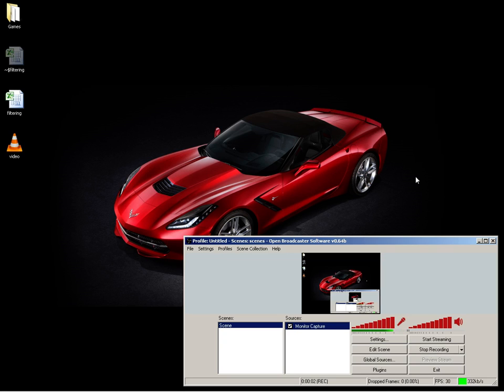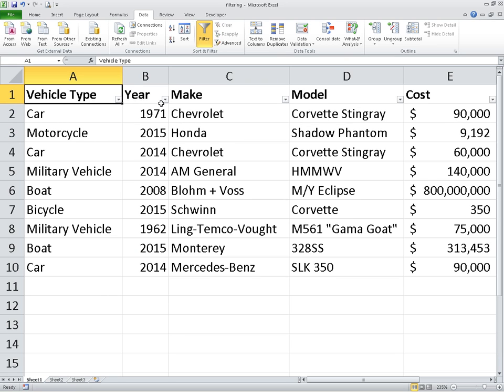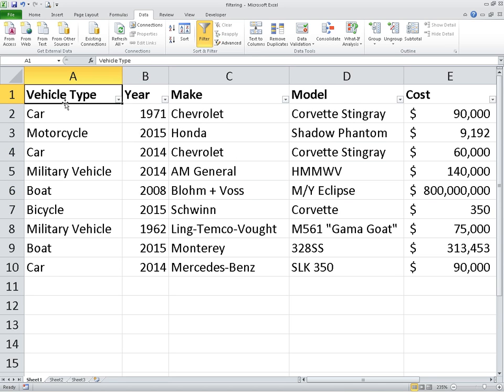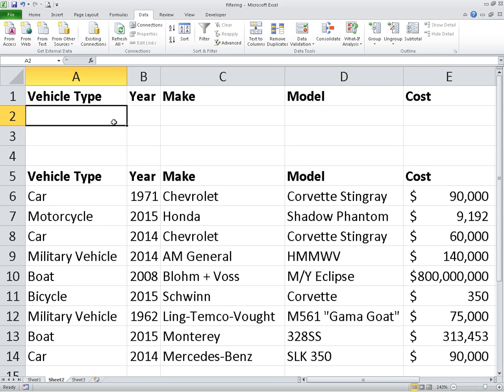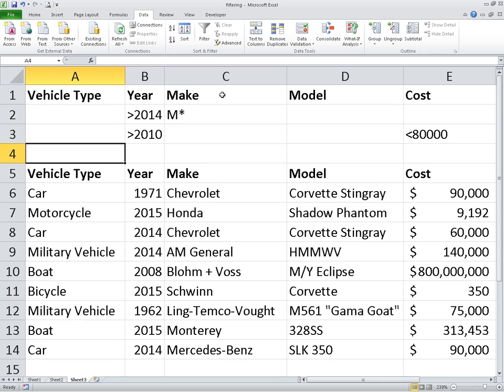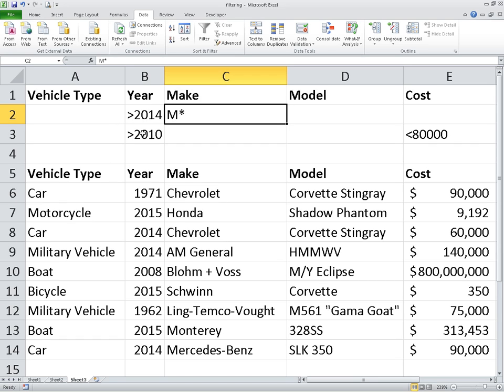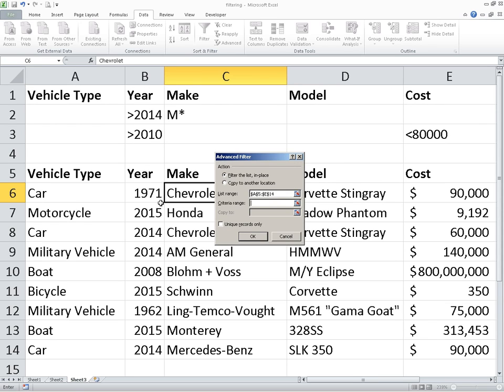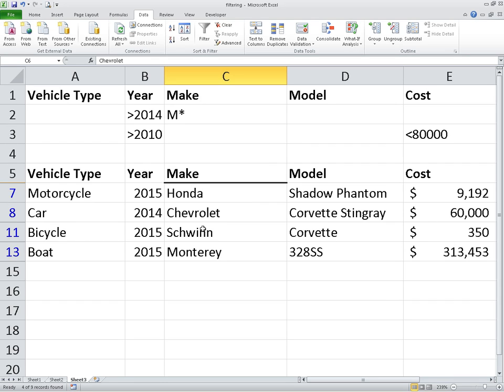Excel - Advanced Filters